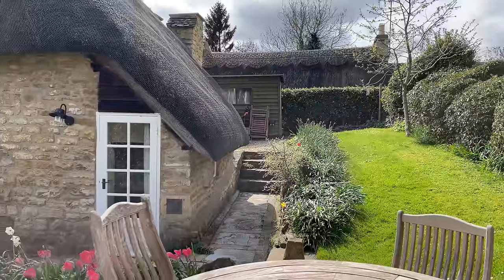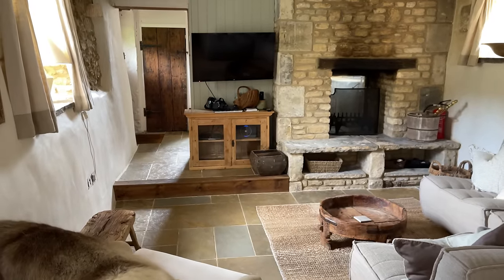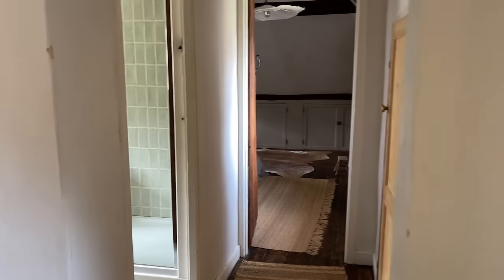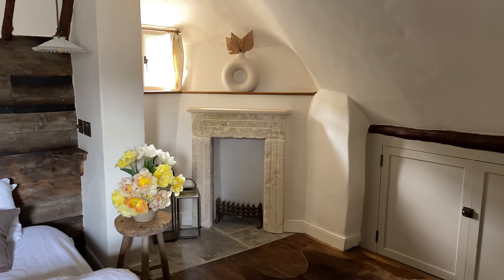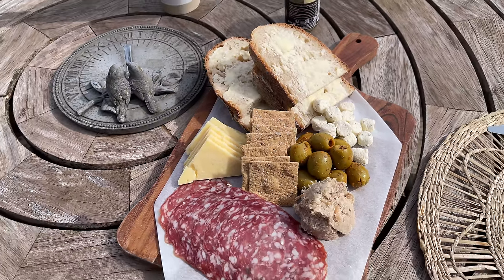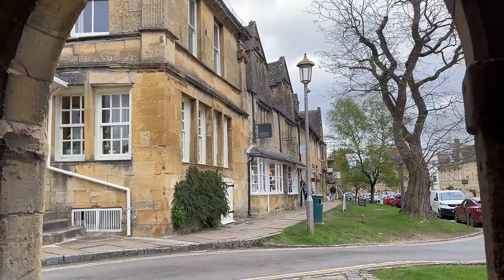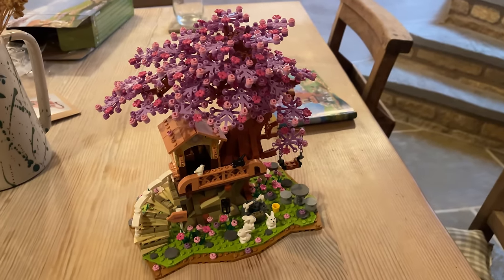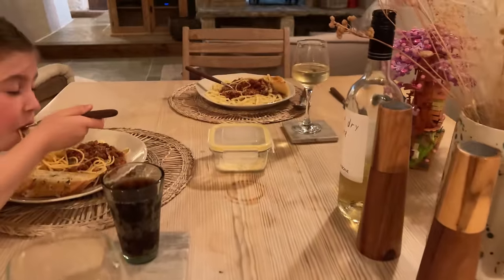STEP INSIDE THIS FAIRYTALE THATCHED COTTAGE IN THE COTSWOLDS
This week we escaped to the cosiest thatched cottage in the heart of the Cotswolds. Located in Chipping Campden, Little Stoop is a quintessential chocolate box cottage with the most beautiful interiors. Join us as we take you for a tour inside the cottage and around the delightful village of Chipping Campden.

*Thank you to Marella Escapes for letting us stay at Little Stoop - press stay*

Heidi's Lego Style Tree House

📷 My Camera Gear

🌟 Find Me
Thank you so much for the support you give us - much love to you all ❤